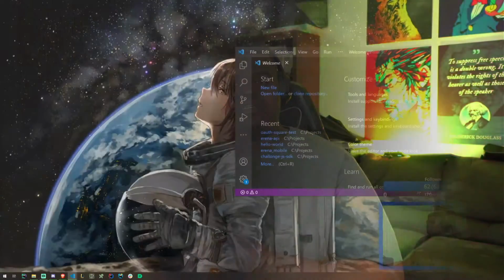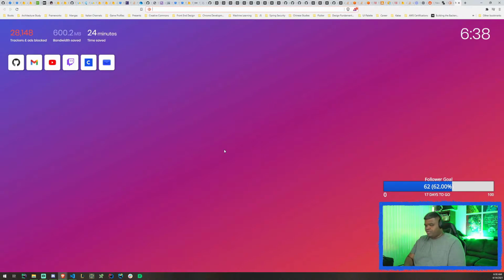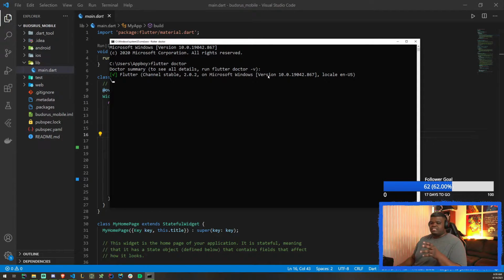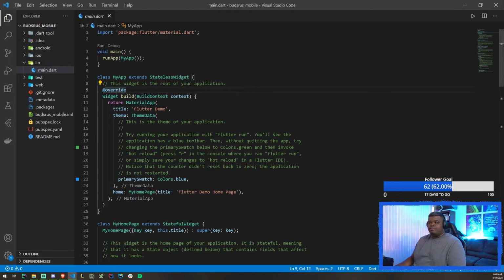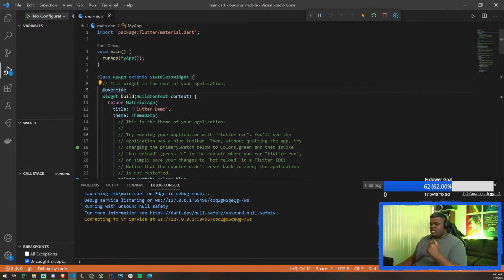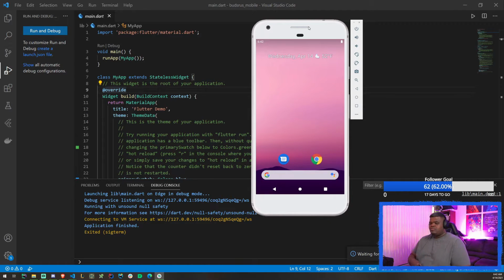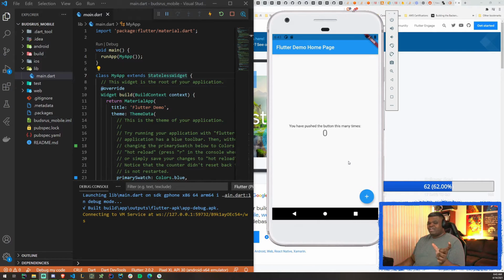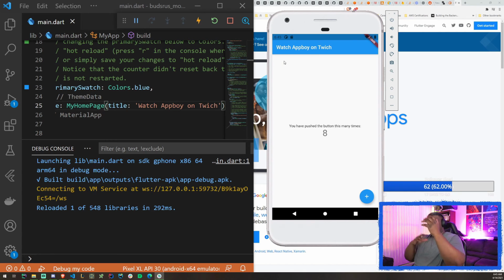Creating Basic Flutter Projects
In today's video we will cover how to make a basic flutter project. This is cut from the livestream.

Want to catch a livestream? I stream Monday, Wednesday, Friday on Youtube and Twitch.